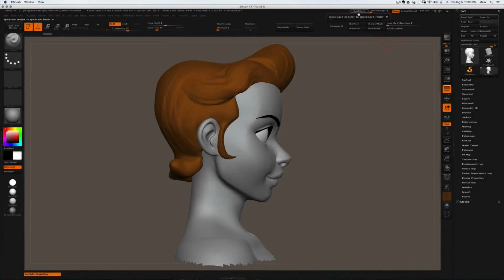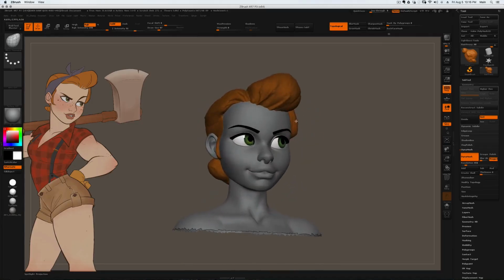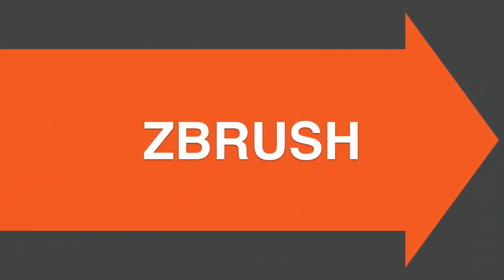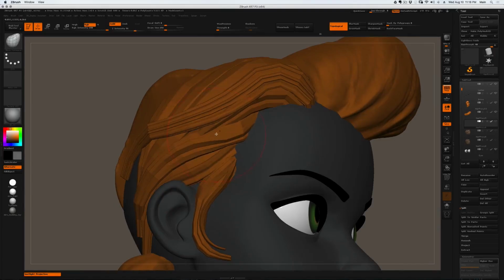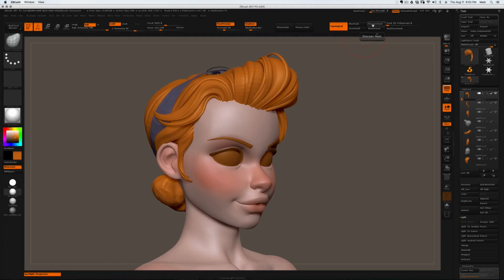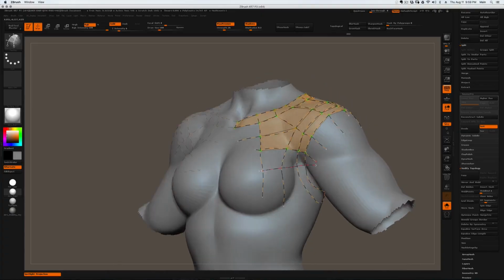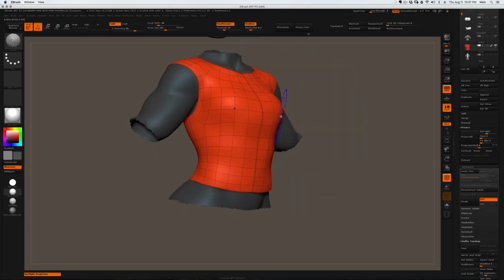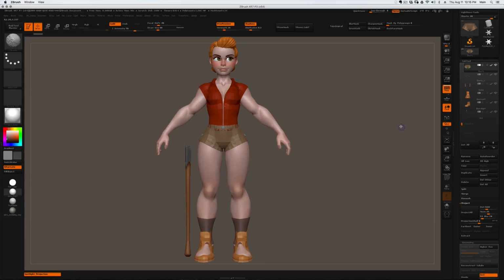06 Hair, Clothing and Accessories